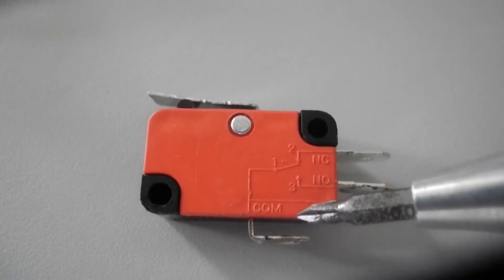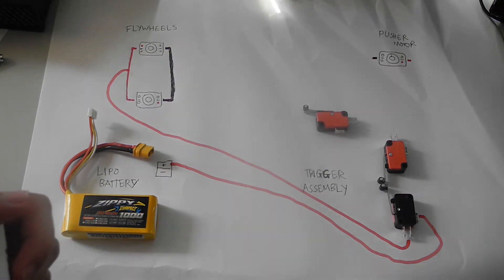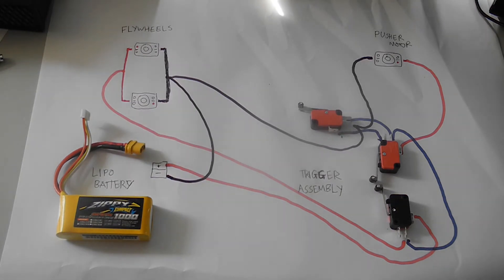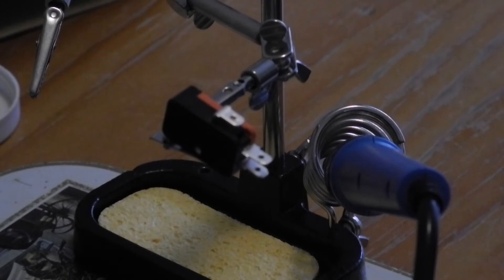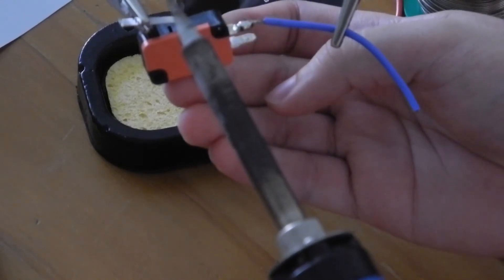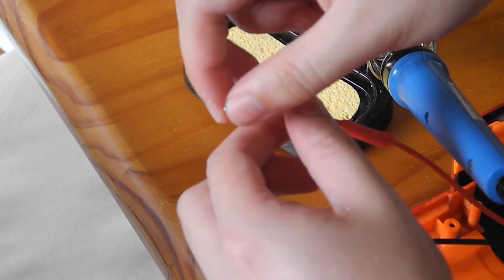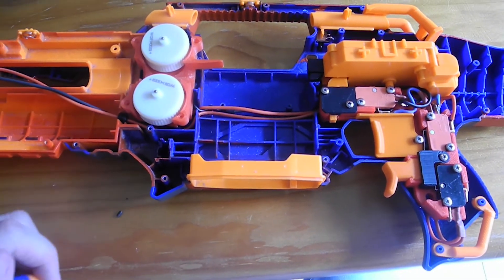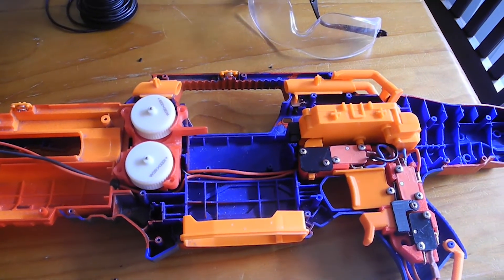[MOD TUTORIAL] Rapidstrike Rewire PT 2: Circuit & Live centre wiring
Part 2: of my Rapidstrike tutorial, here i go over the wiring and how to wire up
containment crew's switchplate kit for the Rapidstrike and how to get it prepped for LiPo's.
(NOTE: I'll only be going over the wiring/installation of the switchplate so you will have had to disassemble your RS First.)